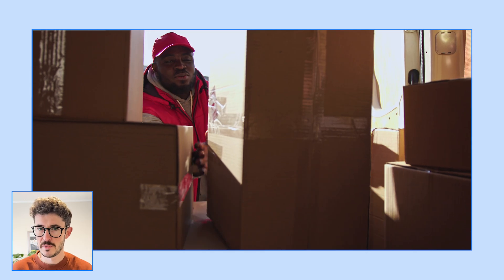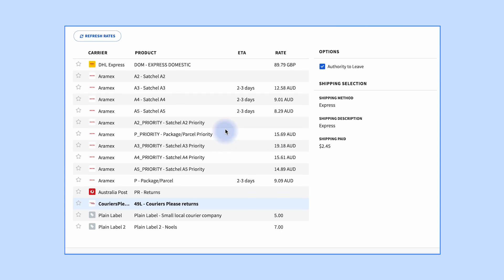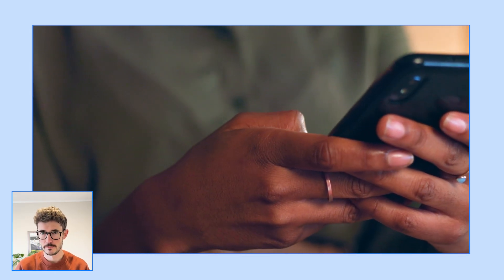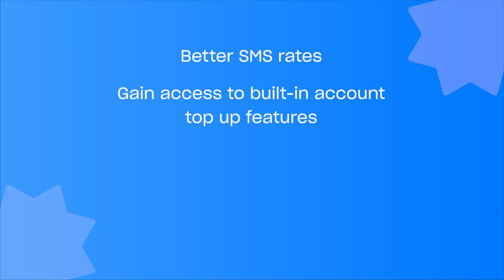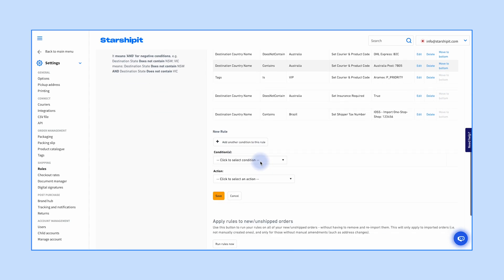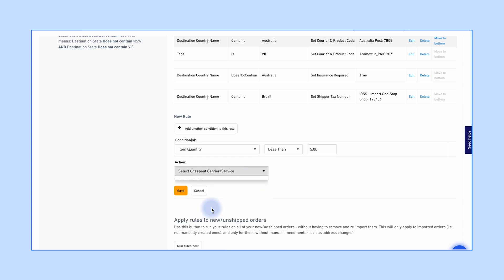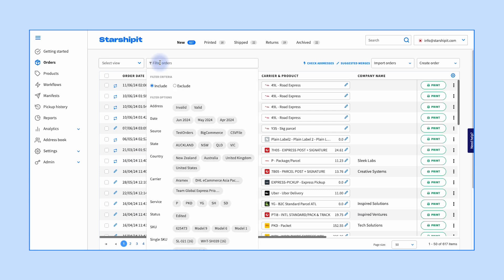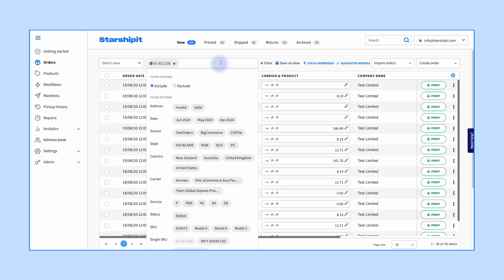Product Update: June 2024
Welcome to the Starshipit product update for June. Join us as we take a look at all the things our team has been hard at work on over the past couple of months.

We’ve got a few new features to share with you today, as well as a host of tweaks and improvements to make your shipping as easy as possible.

Read the product update blog to get the full list of changes